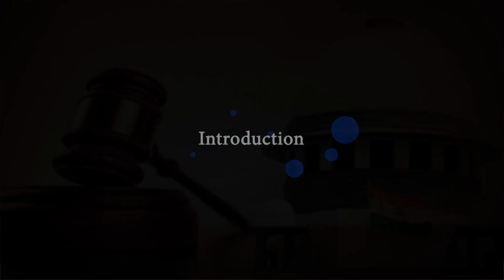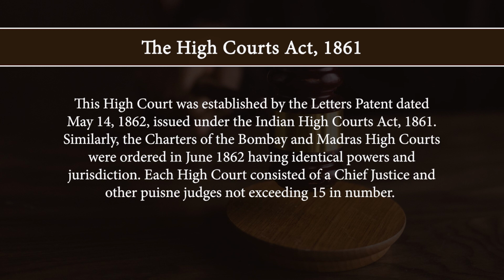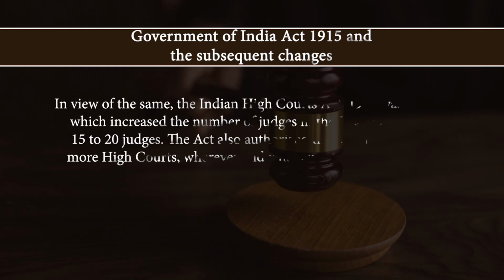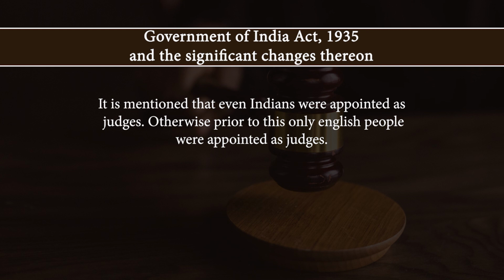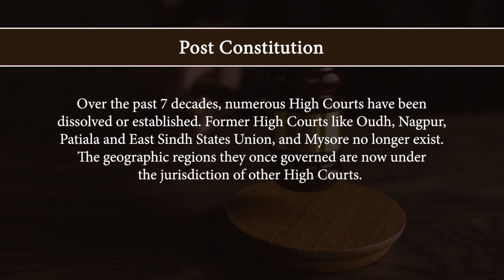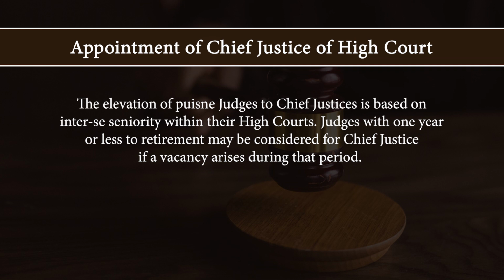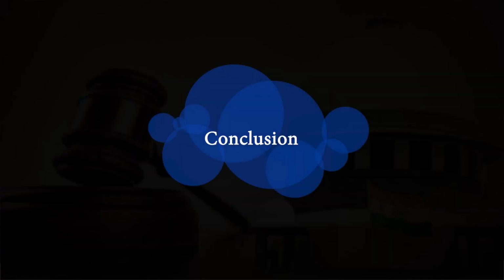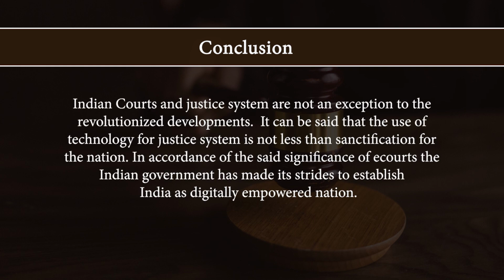HoL-L16-Establishment of High Courts in India